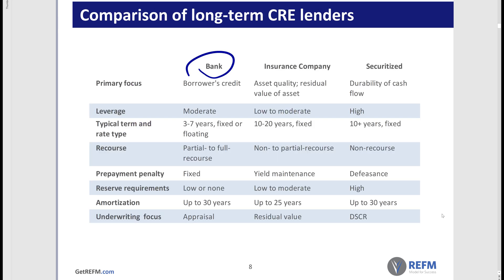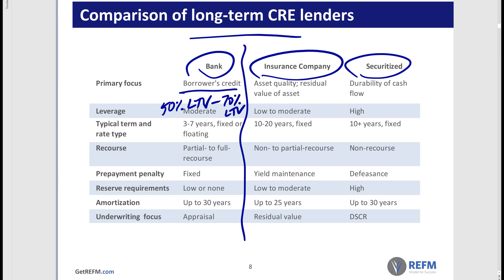Sample Content REFM's Real Estate Finance and Investments in 80 Minutes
In this lecture course and quiz from Real Estate Financial Modeling, you will learn about debt financing, walk through an income-producing property cash flow set up, learn about investment yield and returns metrics and how to calculate them, and take a deeper look at the discounted cash flow model.